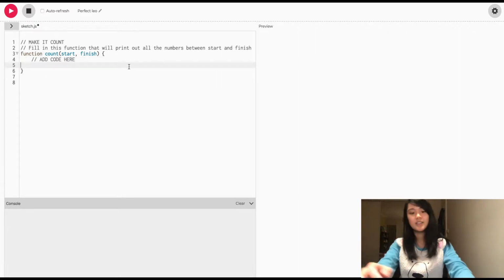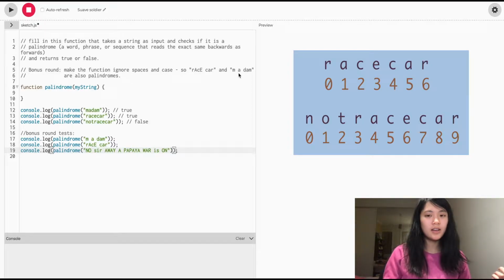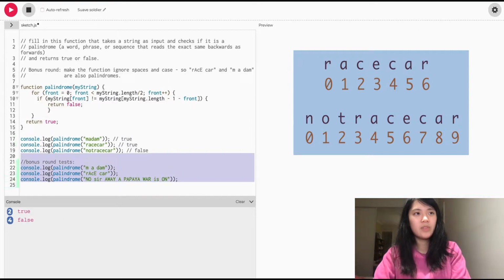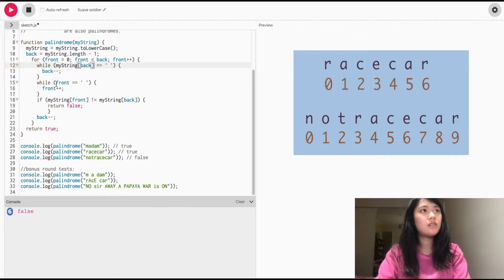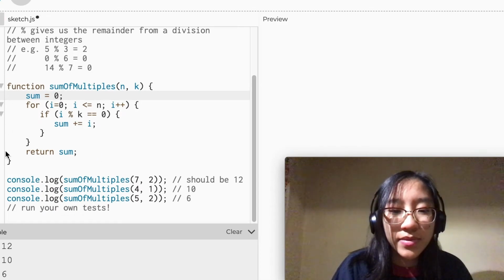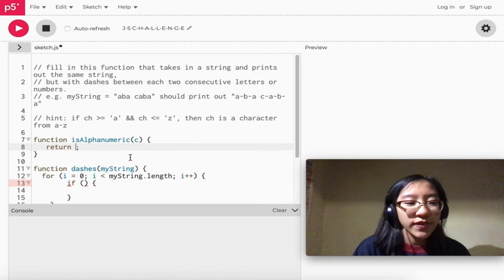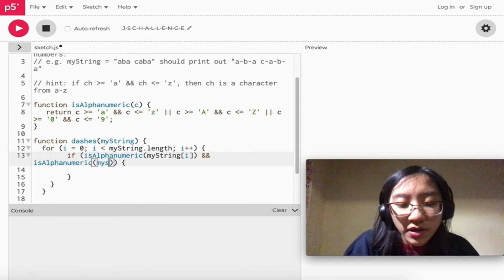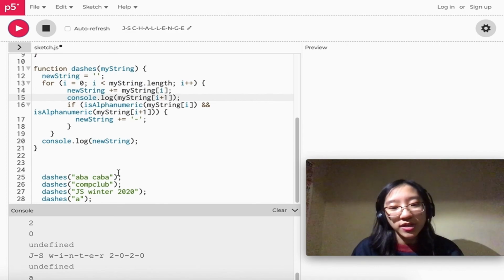Game Dev Challenge 3 Solution - CSESoc Compclub Virtual Winter Workshop